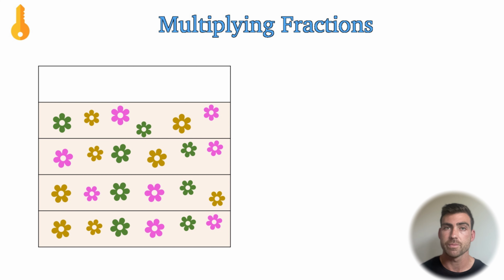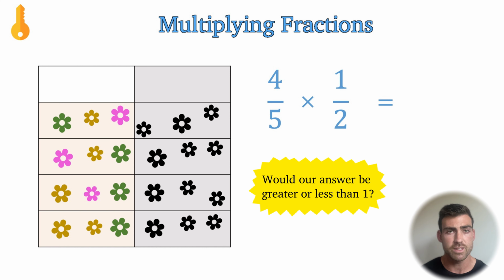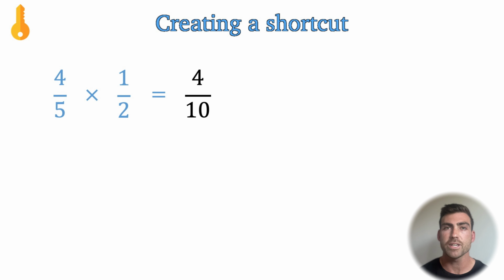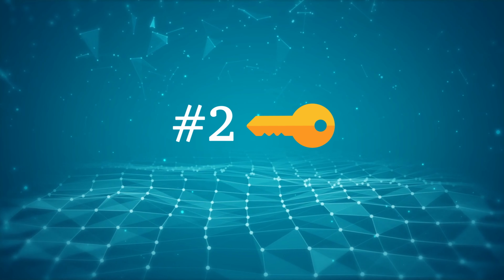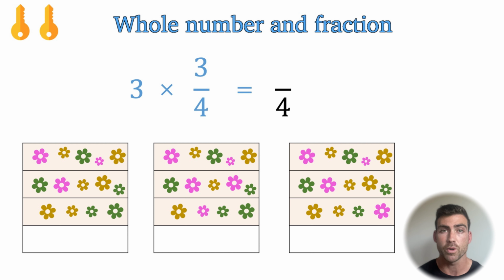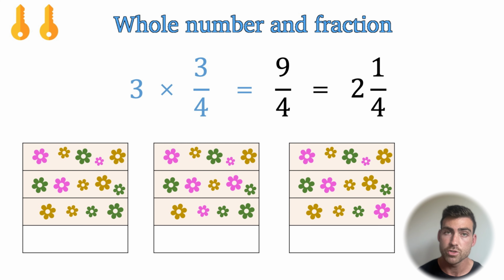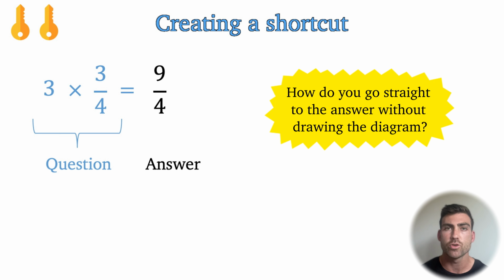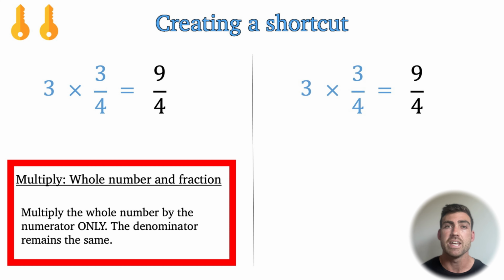Lesson 6 | Multiply Fractions (1 of 2)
In this video you will learn everything needed for multiplying fractions.

Time Stamps:
0:00 - Key 1 - Two Fractions
1:47 - Key 2 - Whole Number and Fraction